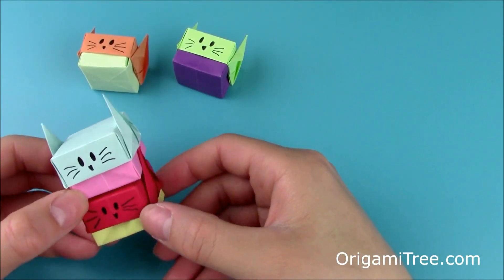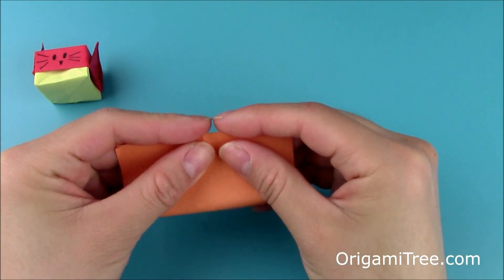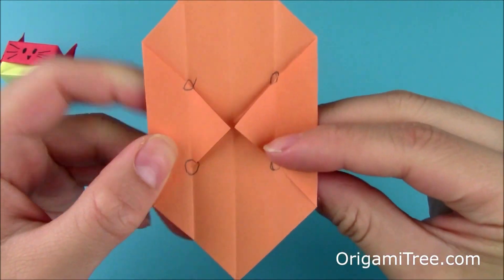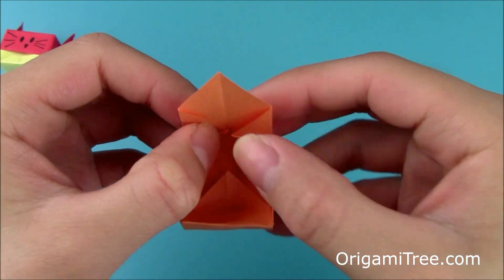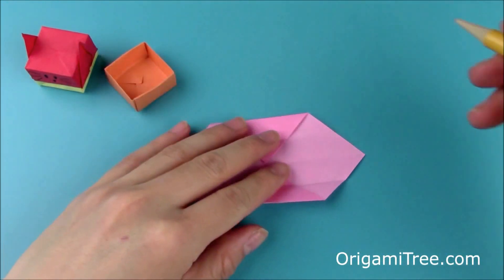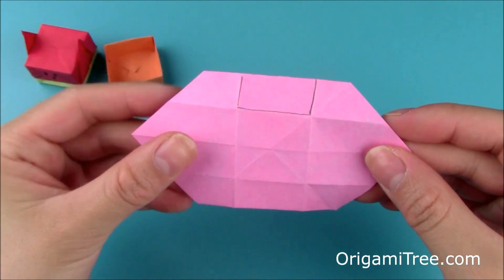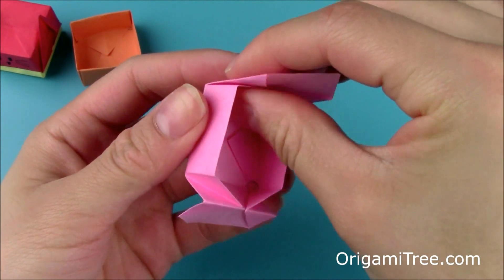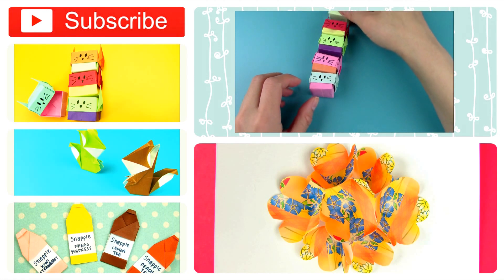Paper Crafts - Origami Cat Box - Origami Cat & Origami Box - Stacking Gift Boxes Easy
In this tutorial, I'll show you how to make these Origami Stacking Cat Gift Boxes! It's a cute, fun paper craft that you will love. These origami boxes also stack! Glue is optional, but I would recommend you use some kind of adhesive to keep the cat ears from getting undone. I used 3" squares, but feel free to use a larger or smaller sheet of paper, depending on your personal preference. Special origami paper is not necessary. You can recycle old copy paper or magazine scraps if you wish. :-) Mix and match colors. Create many boxes in different sizes and create a paper box tower! Or, you can just use it as a box and store tiny gifts / trinkets inside.

Check out OrigamiTree.com, for free tutorials, demos, printable origami paper, and more!